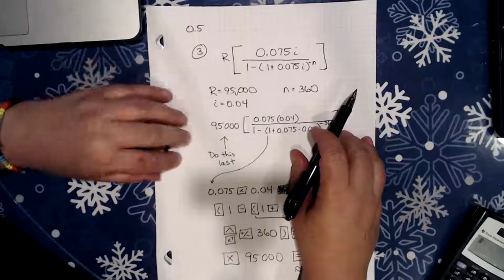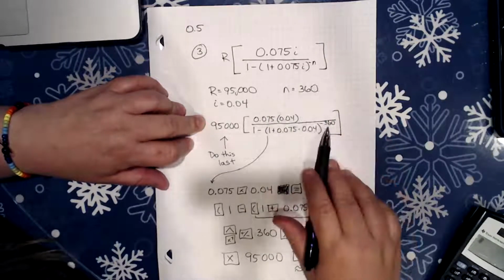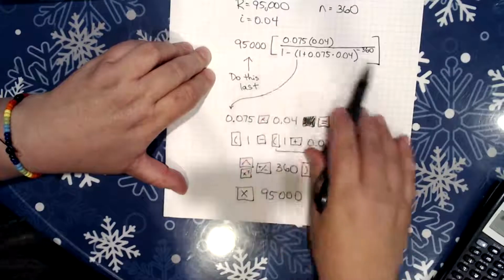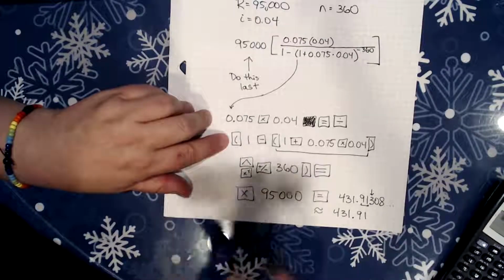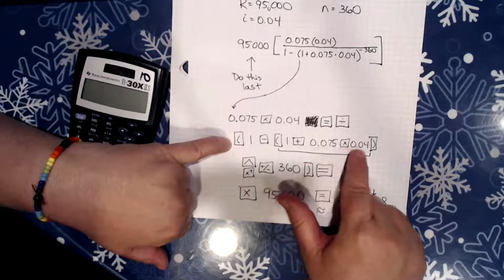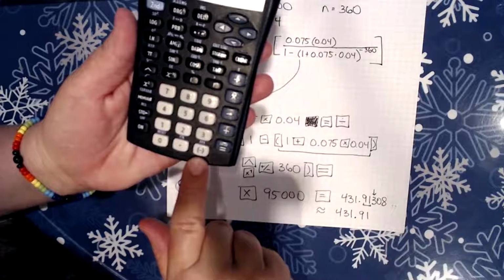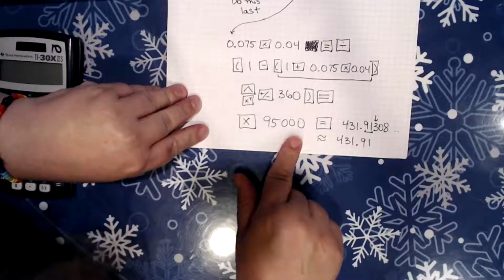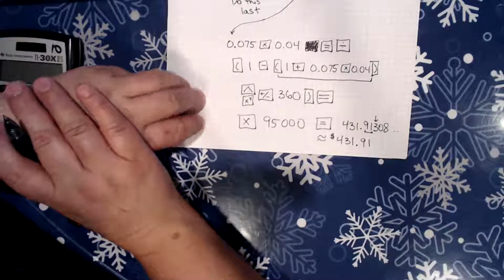Math 75 Section 0.5 Problem #3